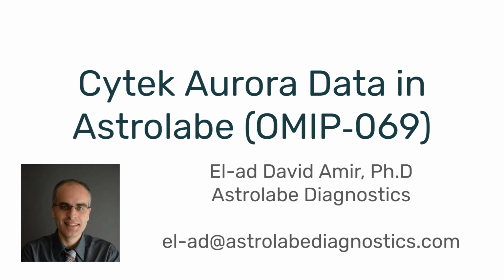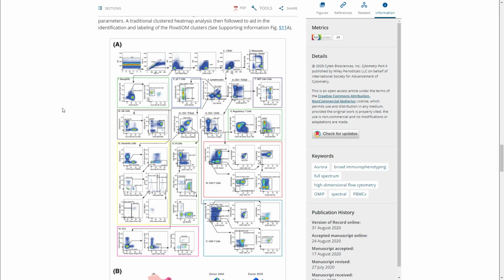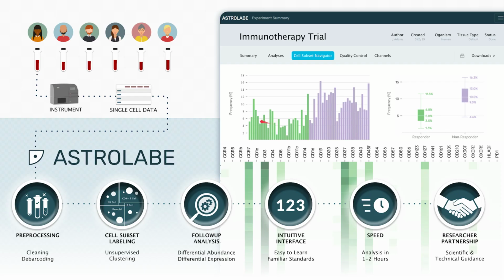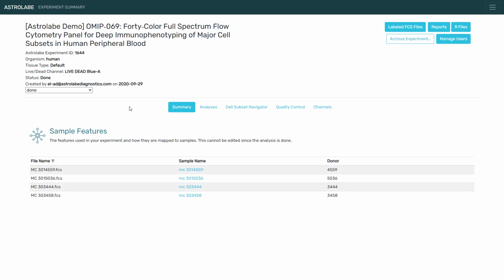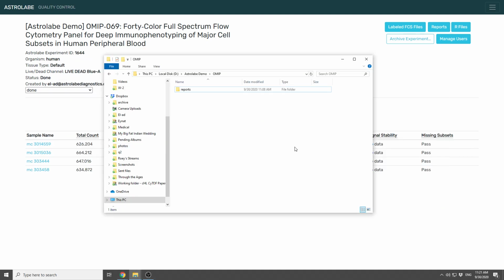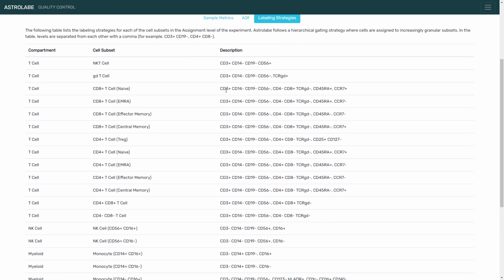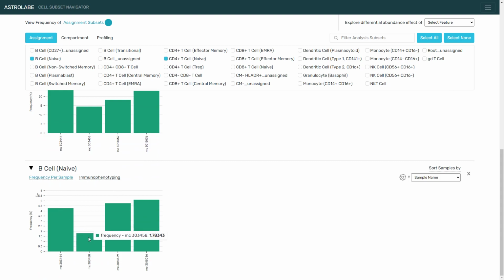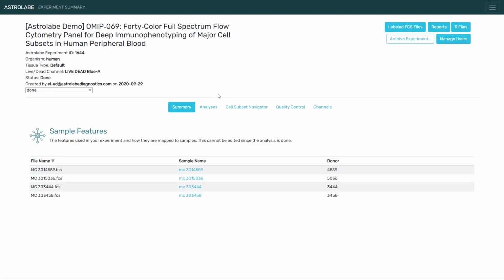Cytek Aurora Data in Astrolabe (OMIP‐069)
The Cytek Aurora is a powerful spectral flow cytometer with the capability to acquire high-complexity data sets. A recent paper from a team at Cytek demonstrates a 40-color OMIP. Here I describe its analysis using the Astrolabe Platform.